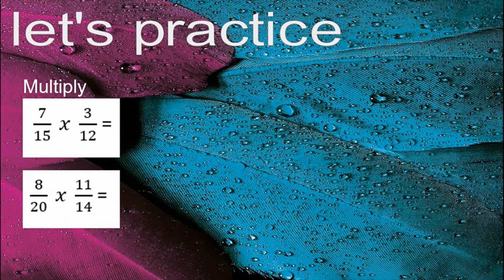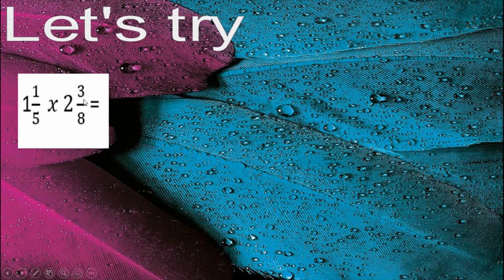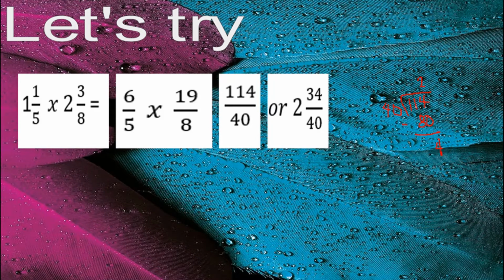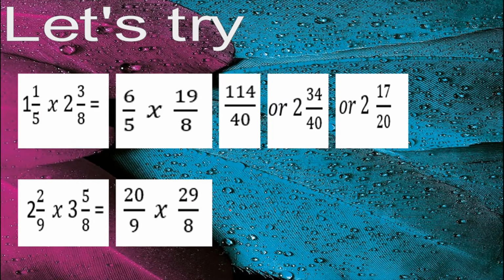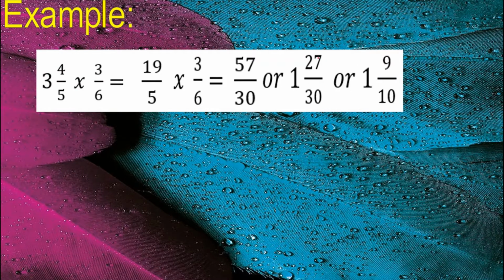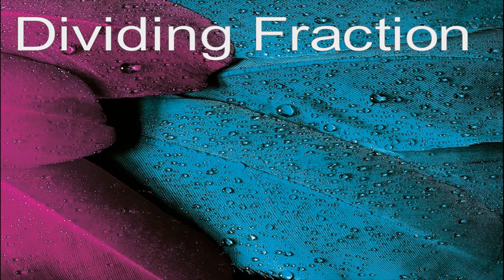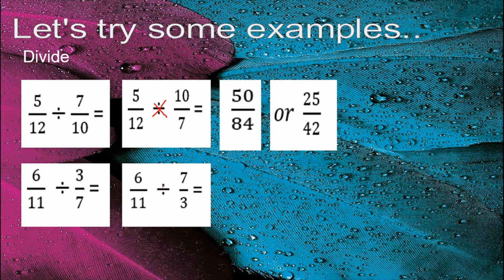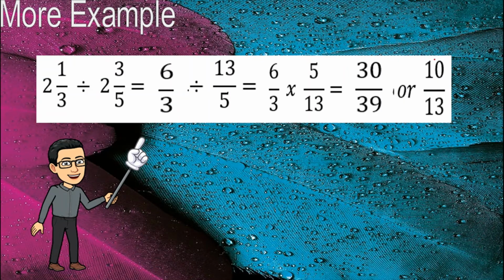Multiplying and Dividing Fractions